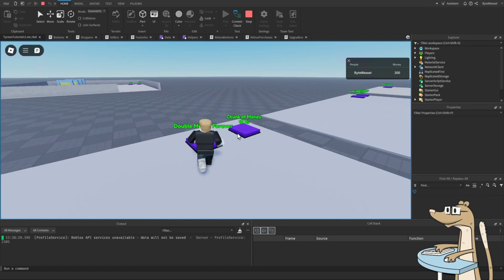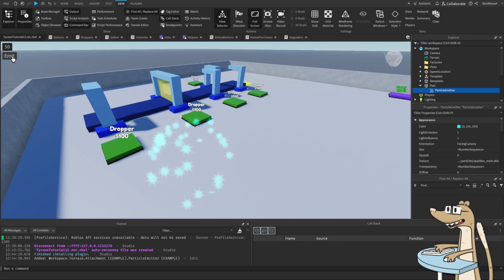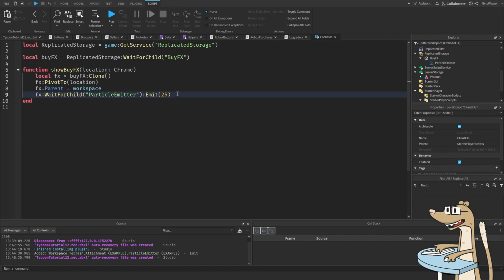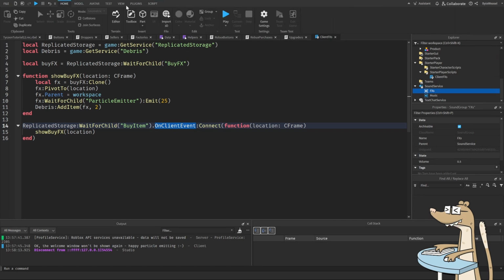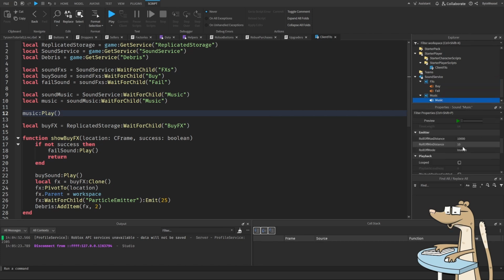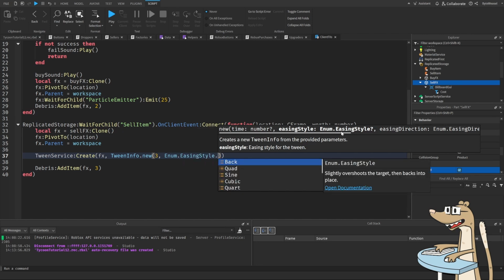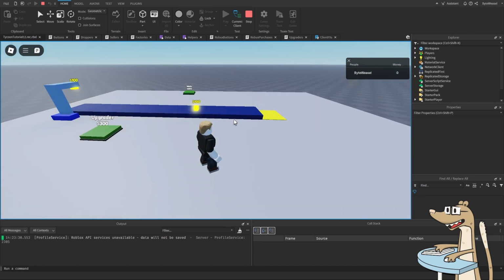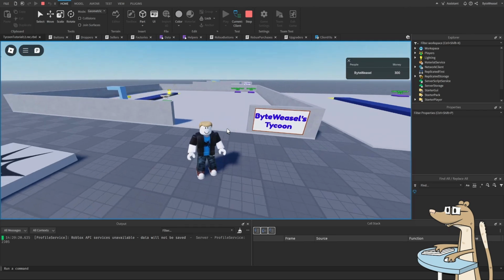Roblox Tycoon Tutorial - Episode 12 (Sounds and FXs)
Come join me on the adventure of creating a Roblox tycoon game from scratch.

In this continuing series I'll be guiding you through how I would make a tycoon game in Roblox studio from the very beginning, where each episode we improve the game, adding new features and fixing up bugs.

In this episode we'll be adding some special sounds and explosion effects to the game